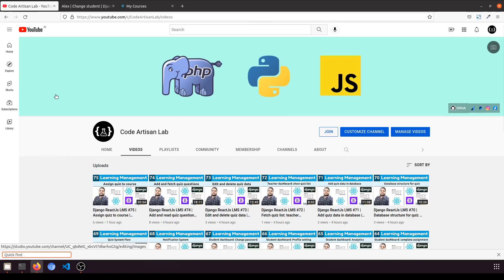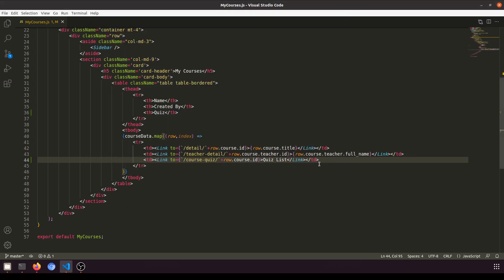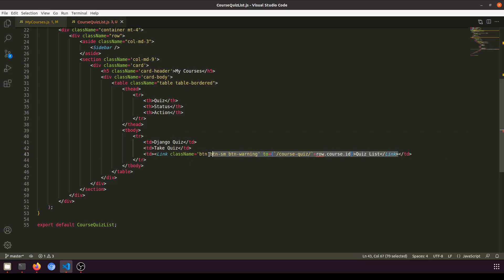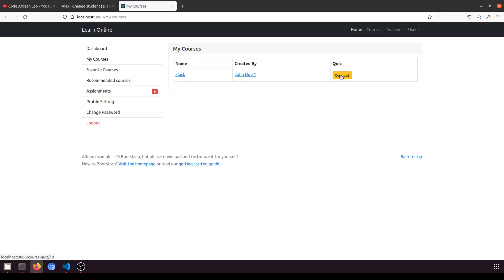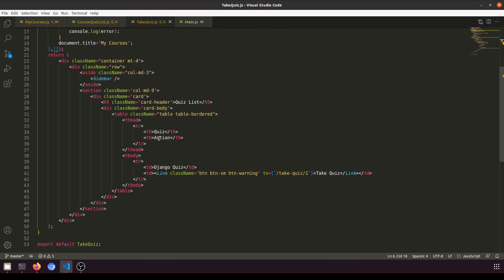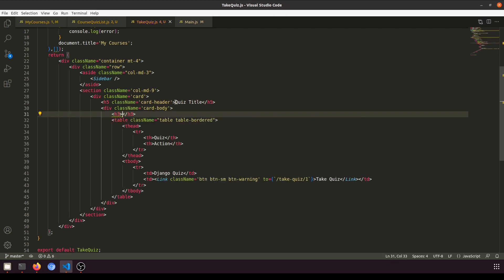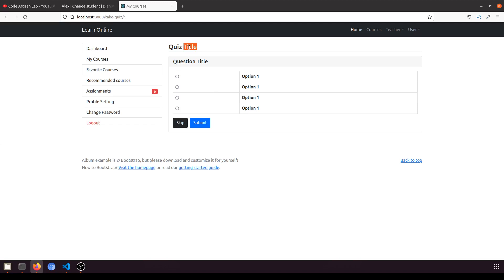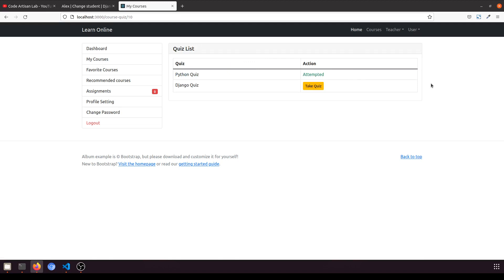Django ReactJs LMS #76 | Student attempt quiz process flow | Learning management system in django